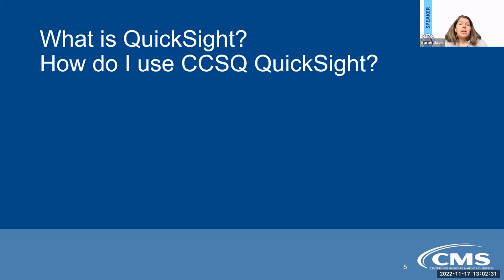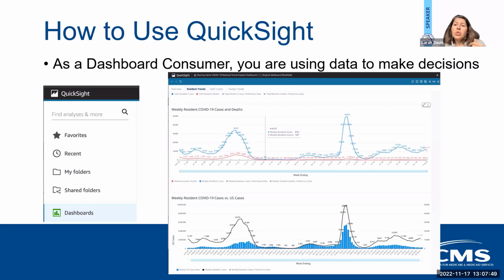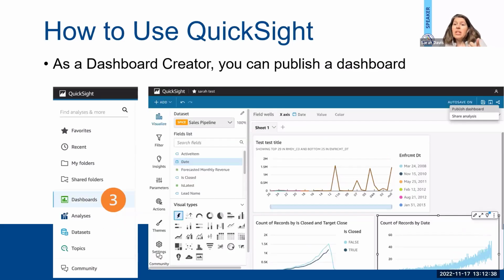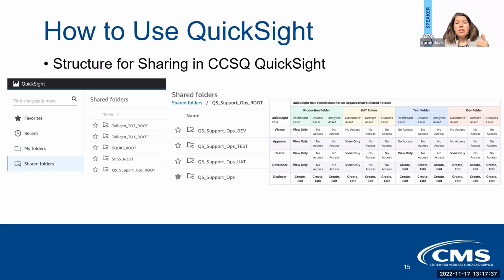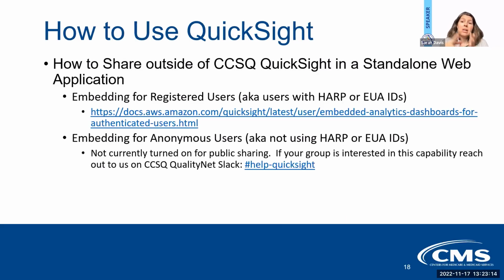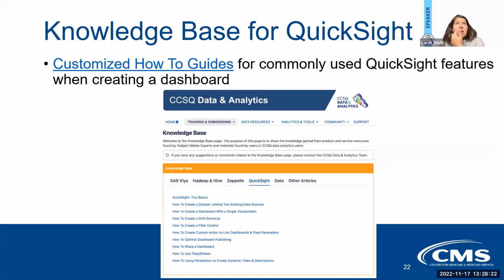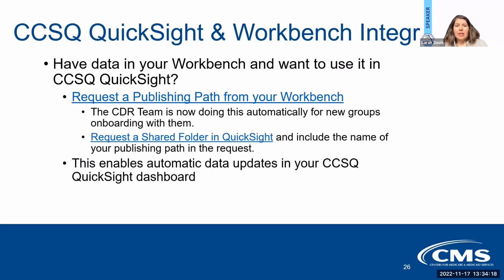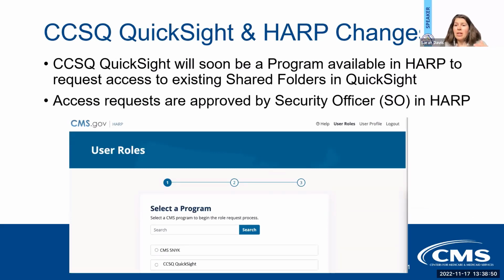CCSQ Quicksight Overview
This video provided an overview of Quicksight an AWS business intelligence tool.